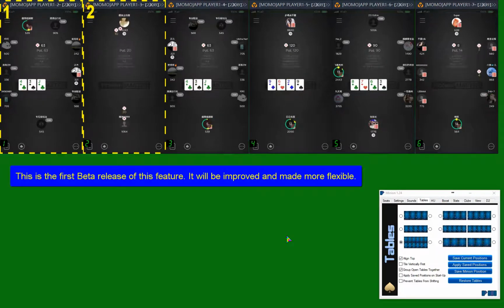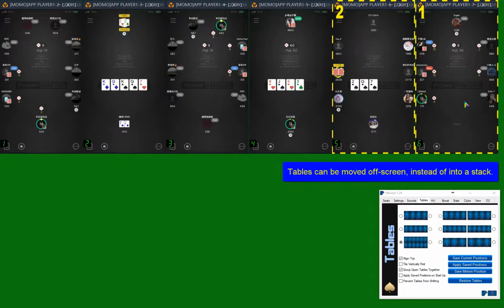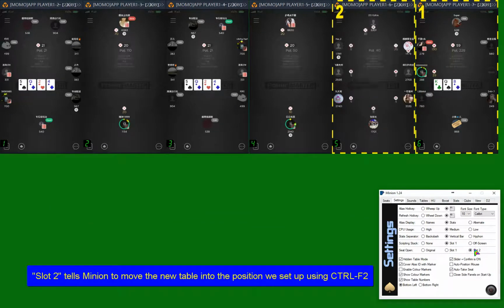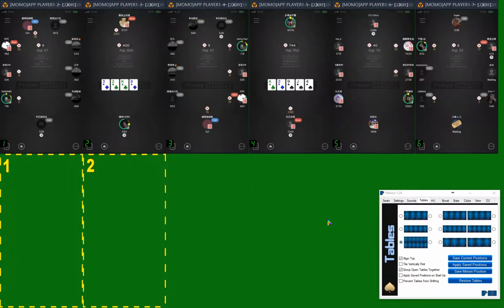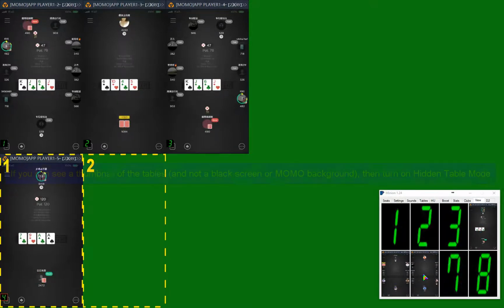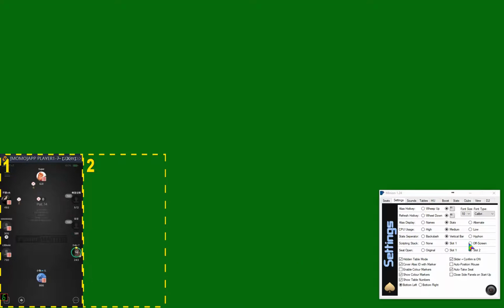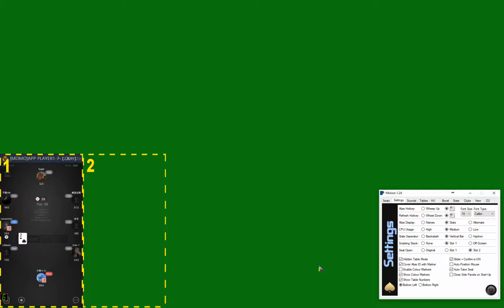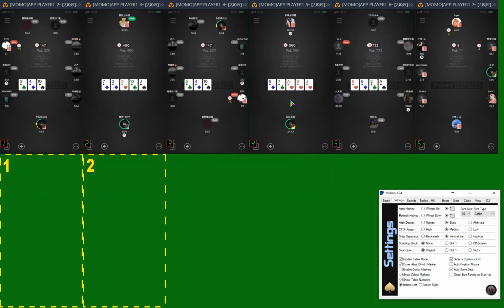Stacking Tables while using the Seat Script on PokerMaster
The seat script now allows tables to be stacked, or even sent off-screen. Once a seat becomes available you have the option of where you would like the PokerMaster table moved to.